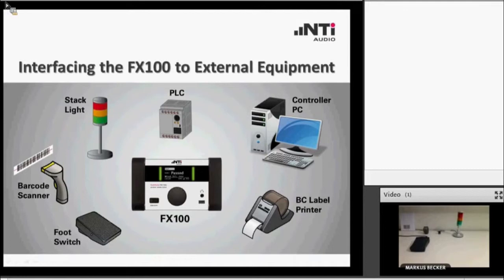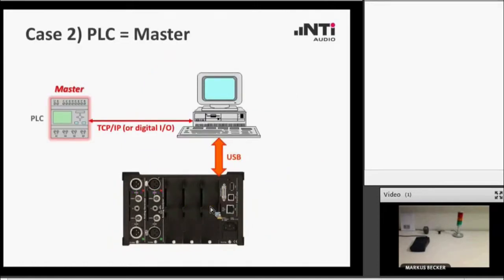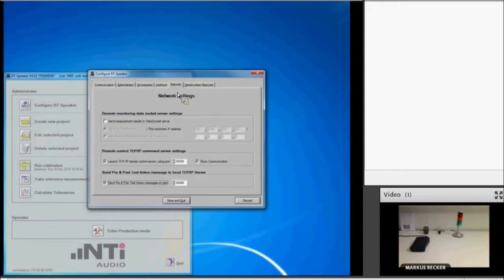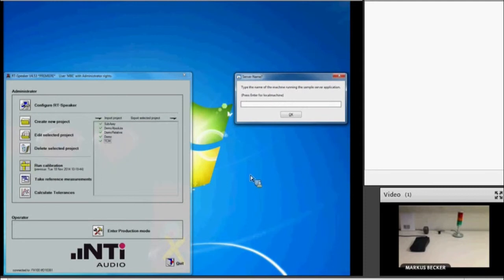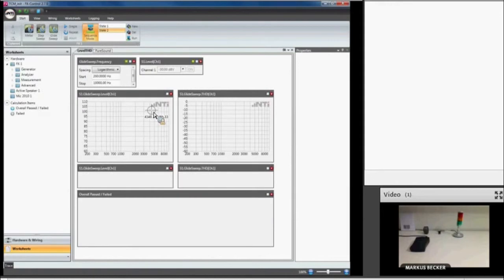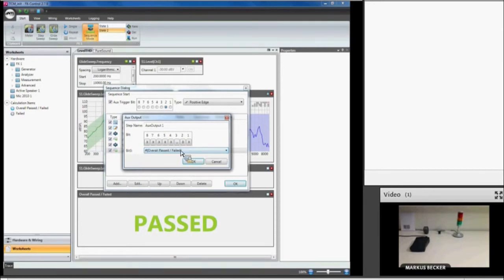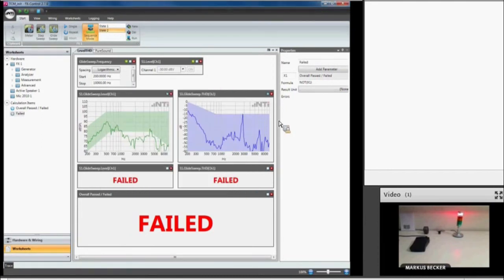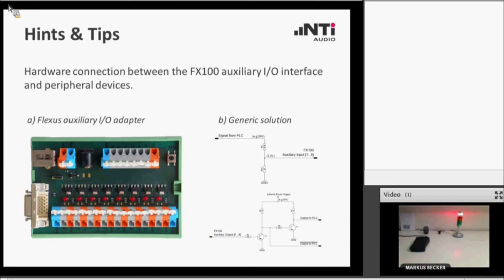Interfacing the FX100 to External Equipment - Webinar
Introducing the alternatives to connect external devices such as a foot switch, stack light, barcode scanner etc. to the FX100 audio analyzer in the typical test configurations.